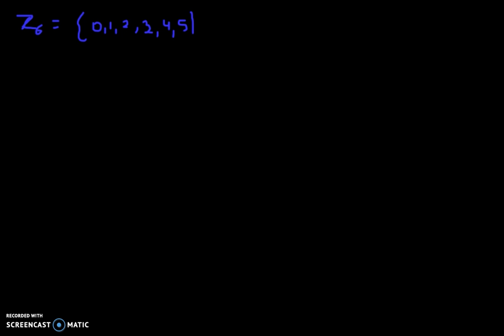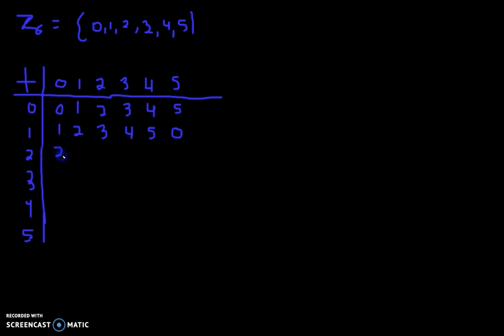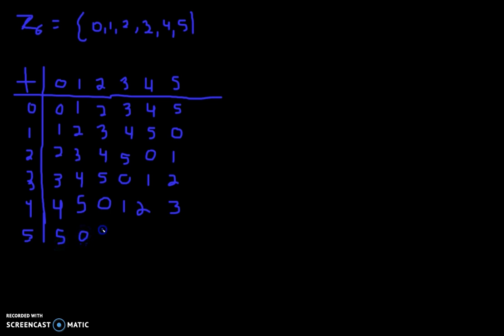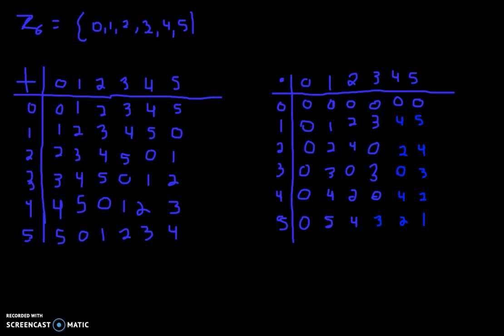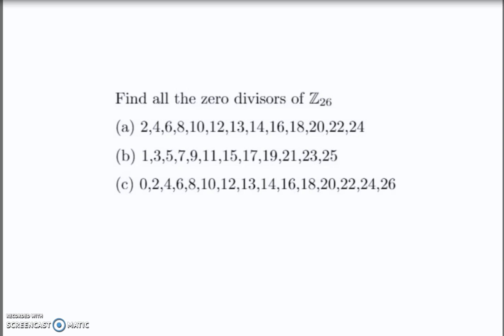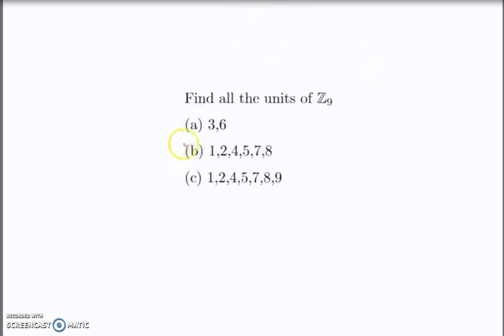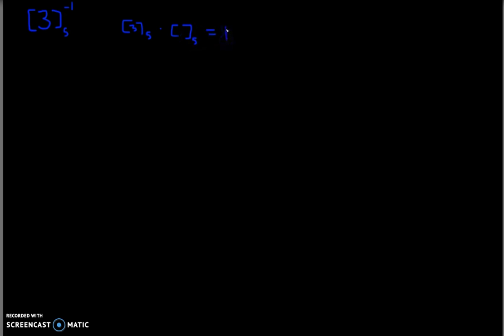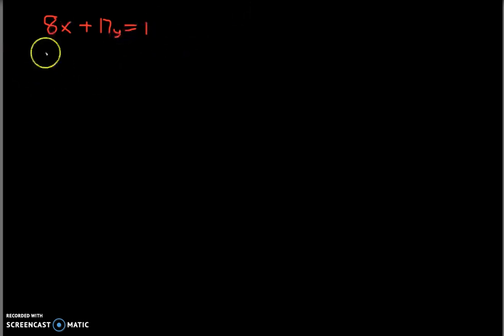Computations in Z_n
Learn about finding zero divisors, units, and doing simple computations in Z_n. This number system helps us define certain congruence classes and leads to higher ideas in abstract algebra.

References: Hodge, J. K., Schlicker, S., & Sundstrom, T. A. (2014). Abstract algebra: an inquiry-based approach. Boca Raton: CRC Press, Taylor & Francis Group.